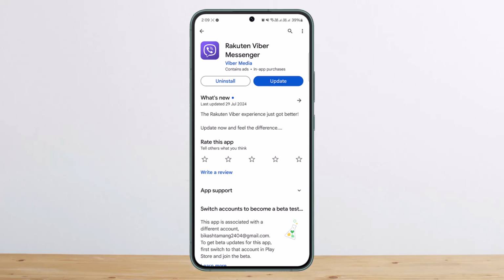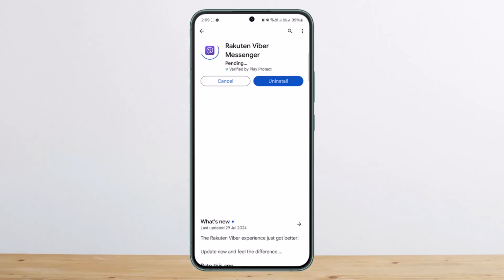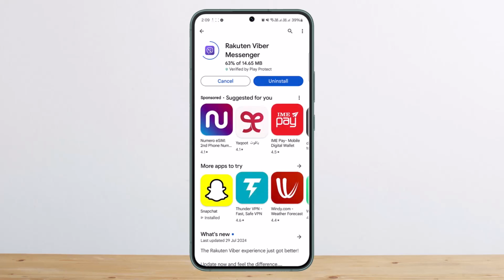How To Fix Viber Activation Failed !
Today I'll guide you on how you can fix the Viber activation failed error.

If you encounter an activation failed error in Viber, there are a couple of common reasons why this might happen. Understanding these reasons can help you troubleshoot and resolve the issue quickly.

First, if you see an activation failed error after entering your two-step verification PIN, it might be because the PIN you entered is incorrect. Double-check the PIN you are entering and try again. For more detailed information, you can also check the troubleshooting section on Viber's official website.

Another common reason for the activation failed error is using an outdated version of Viber. Ensure that your Viber app is updated to the latest version available. You can do this by heading over to your App Store or Play Store and checking for updates. Once updated, try activating Viber on your phone again.

By following these simple steps, you can effectively fix the Viber activation failed error and get back to using the app without any issues. Regularly updating your apps and ensuring you have the correct verification details can prevent such errors in the future.

Timestamps:
0:00 - Introduction
0:05 - Incorrect PIN Troubleshooting
0:32 - Updating Viber to the Latest Version